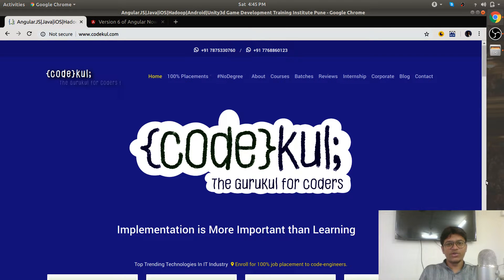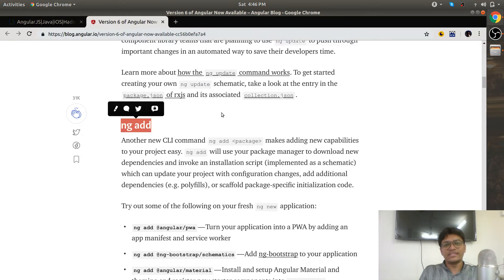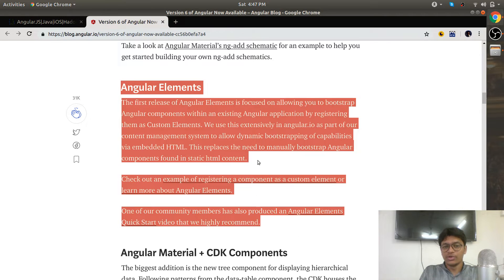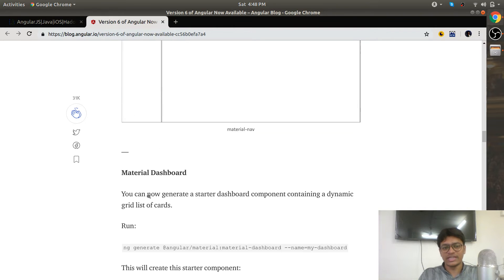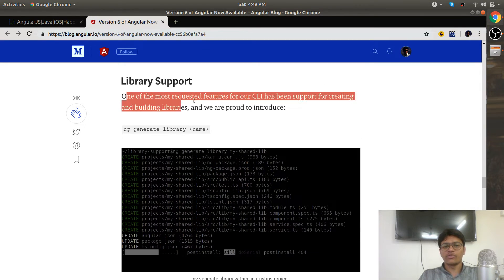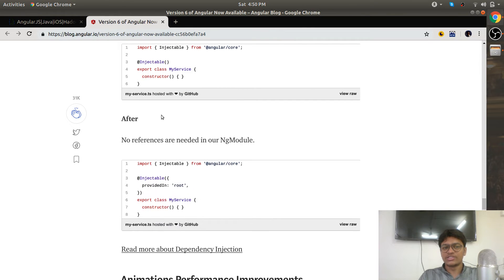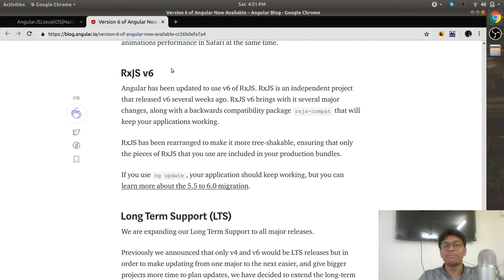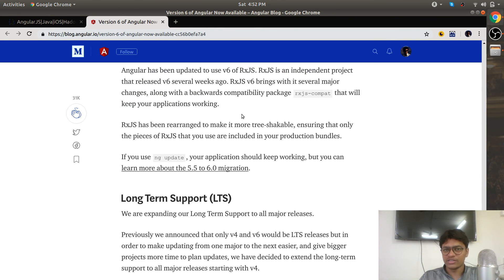Angular 6 Tutorial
Here are some angular 6 features that will help you in updating and migrating to angular 6.

New Angular 6 features are listed below:
- ng update
- ng add
- Angular Elements
- Angular Material + CDK Components
- Angular Material Starter Components
         1. Material Sidenav
         2. Material Dashboard
         3. Material Data Table
- CLI Workspace
- Library Support
- Tree Shakable Providers
- Animation Performance Improvements package
- RxJS v6 change in package